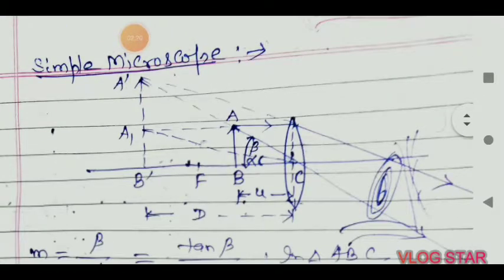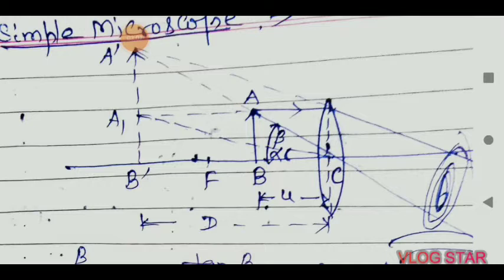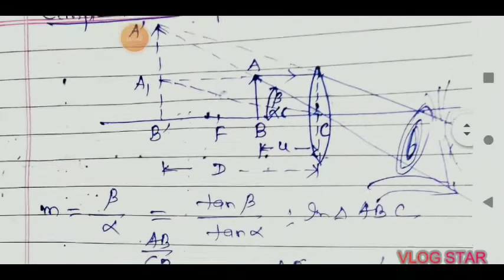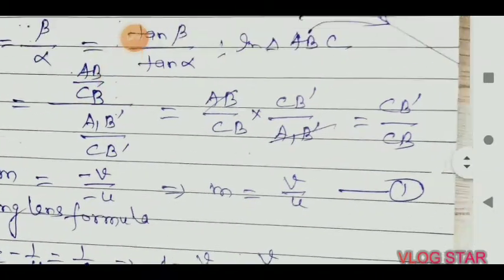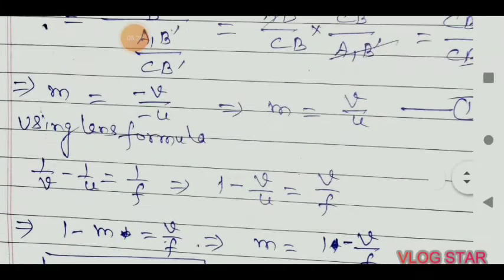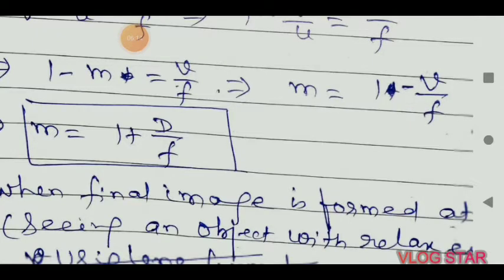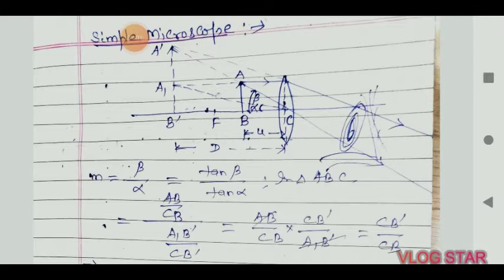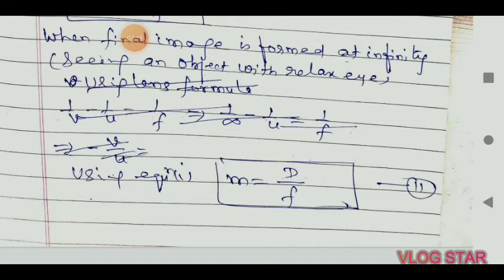CLASS XII PHYSICS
Ray Optics: simple microscope